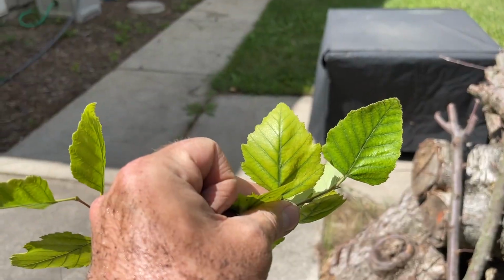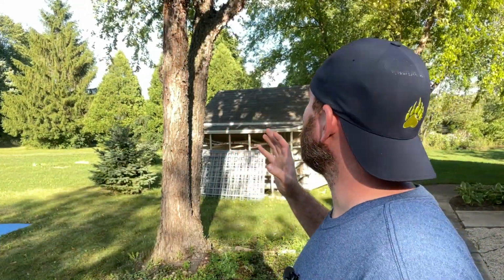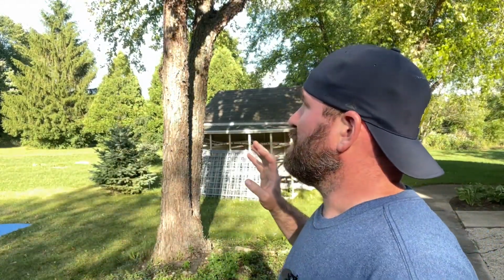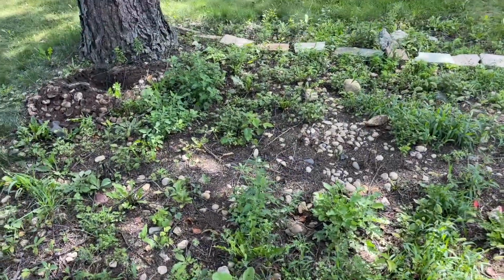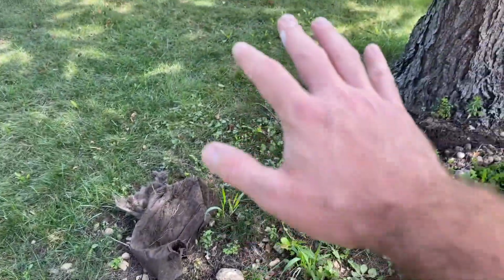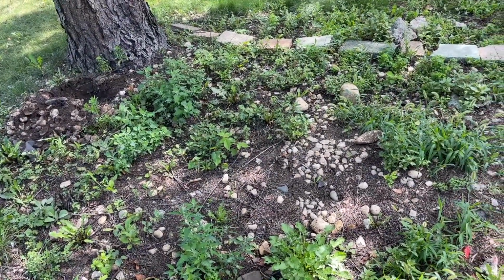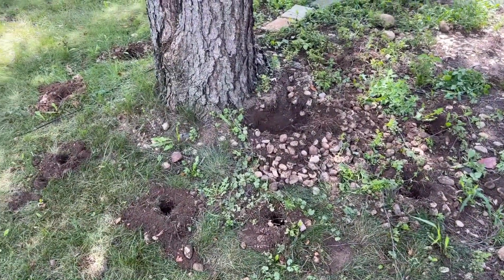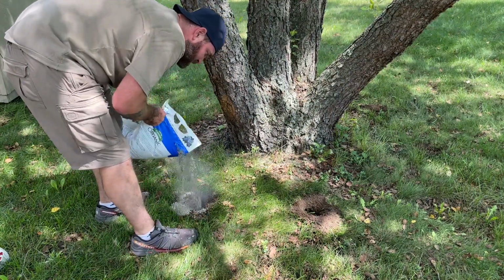Dealing with Chlorosis // Bog Life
We’ve determined that our River Birch Trees have Chlorosis (Anemia for Plants). We try to treat the trees using Chelated Liquid Iron, Espoma Iron-tone, and Espoma Soil acidifier. But first get some ornamental onions into the ground.

Southern AG Chelated Iron

Equipment used
Camera: I-Phone 12 Pro Max